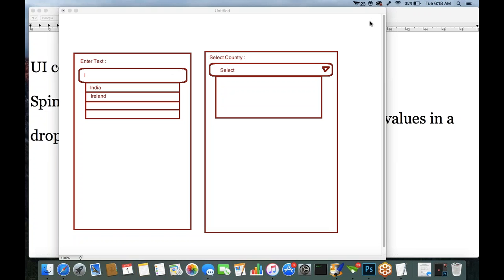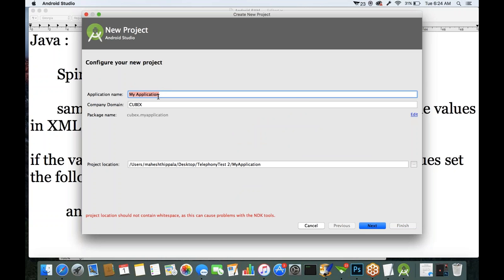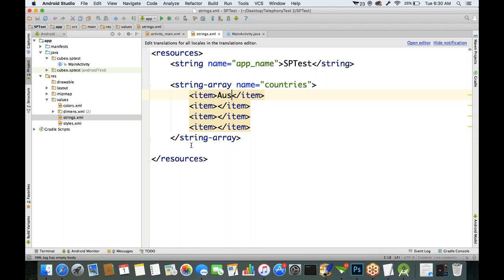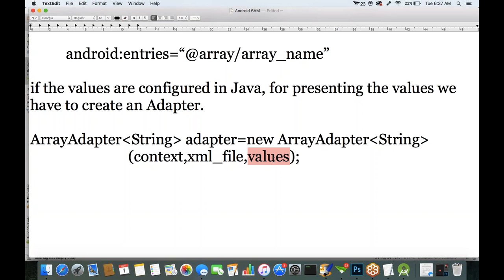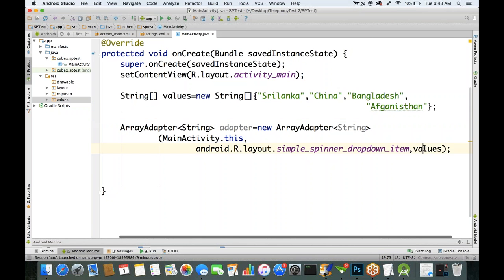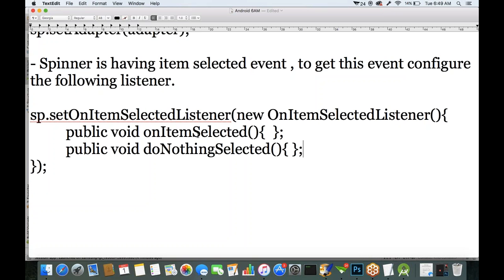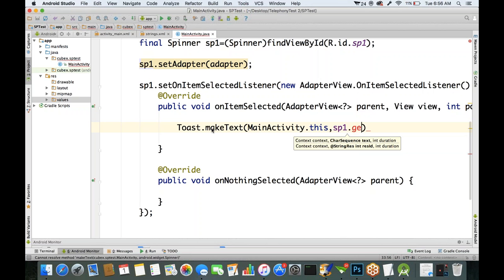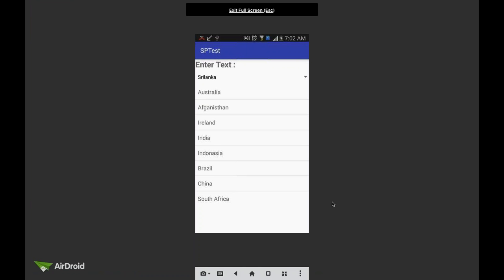Spinner in Android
In this video we will learn about what is Spinner in Android